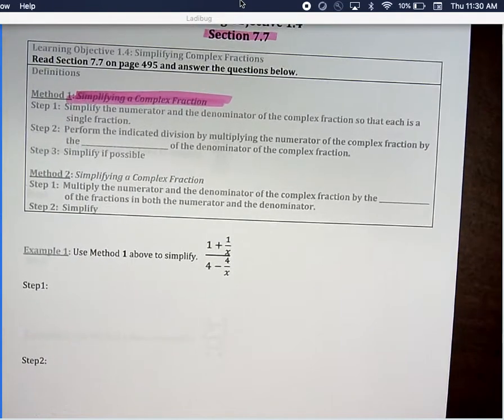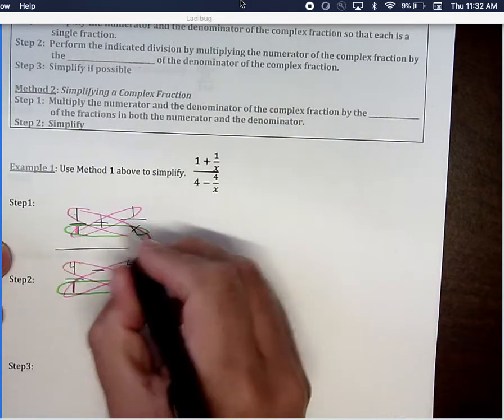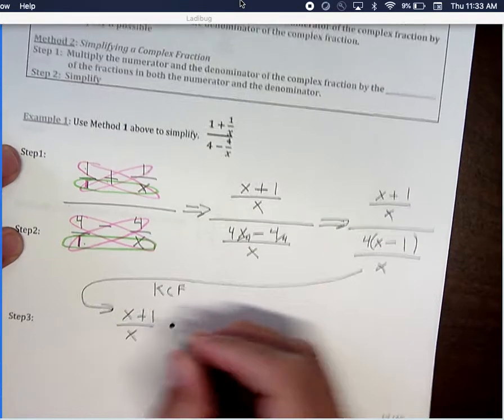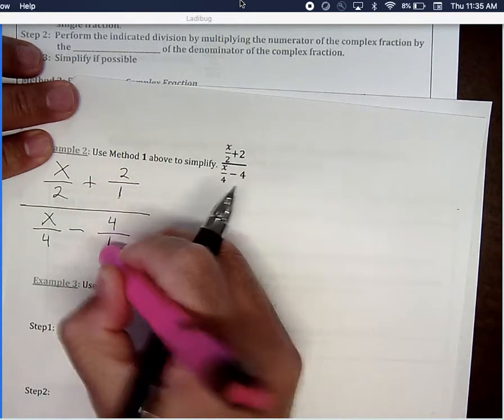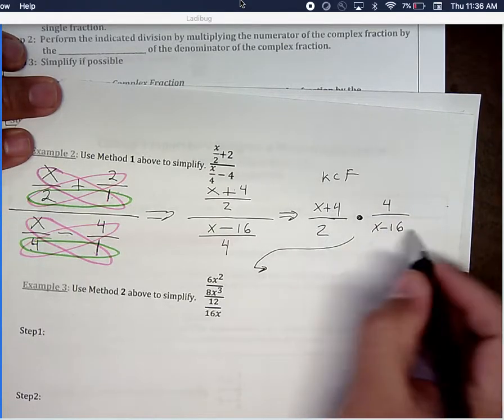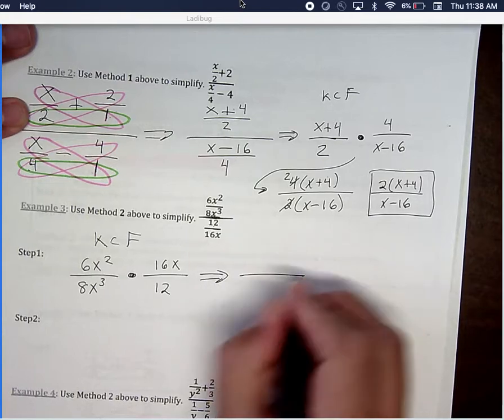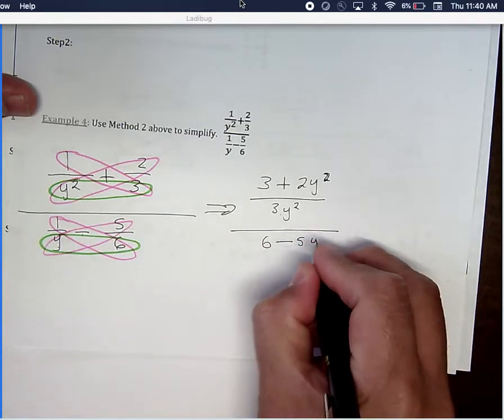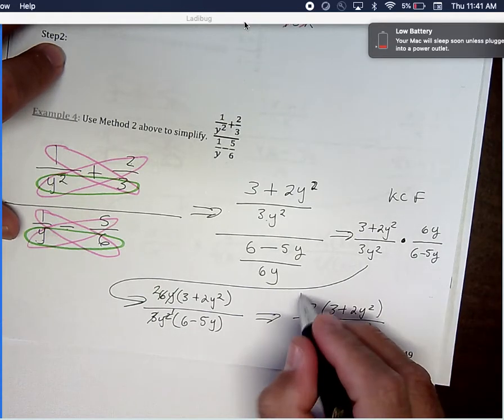MCP Video notes Section 7.7 Simplifying Complex Fractions